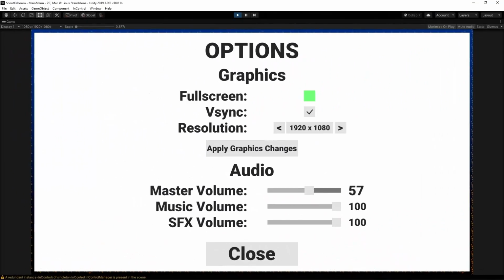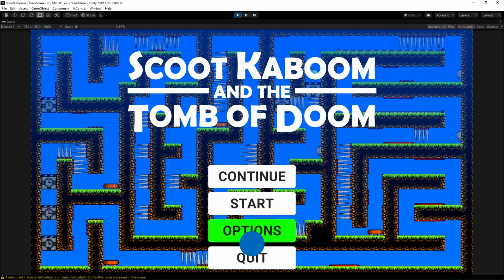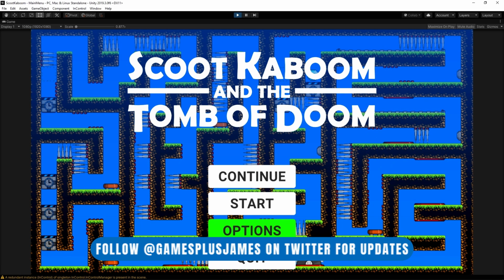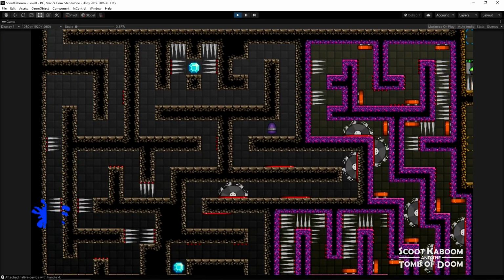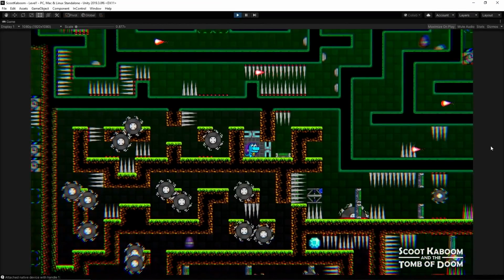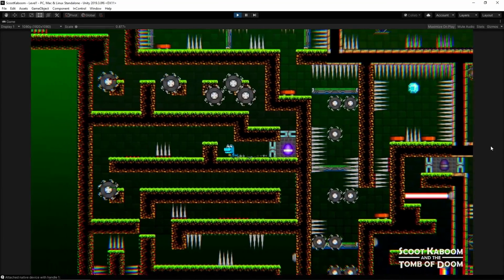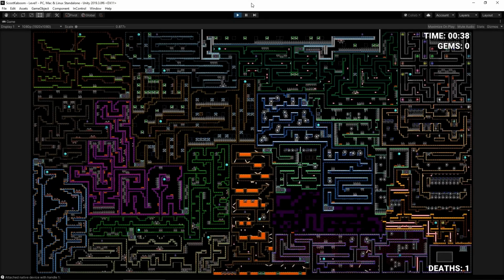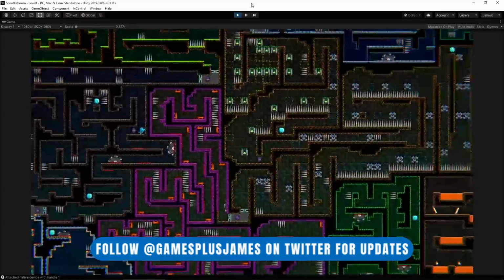Scoot Kaboom Development Update!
Check out the latest progress we've made in our game, Scoot Kaboom and The Tomb of Doom, and see what's next!

Wishlist 'Scoot Kaboom and the Tomb of Doom' right now

Get my new Udemy course 'Learn To Create A First Person Shooter With Unity & C#'